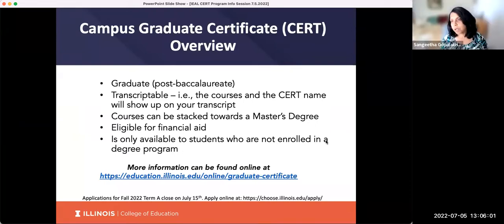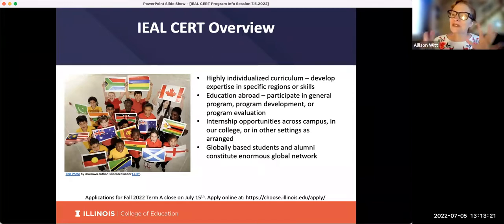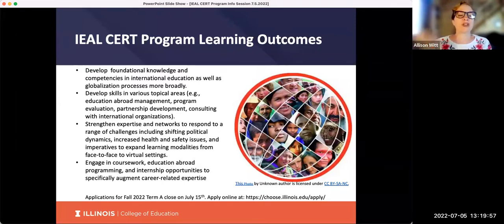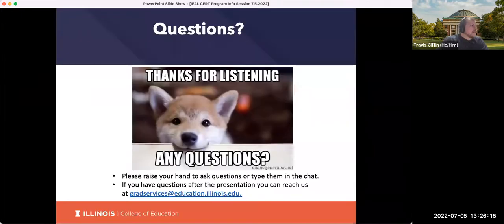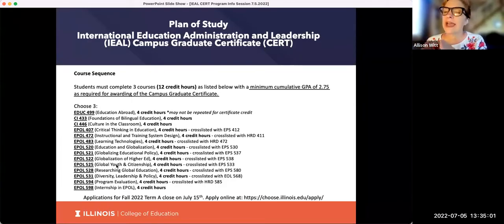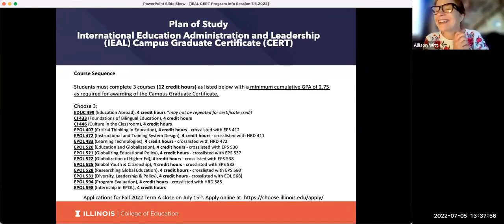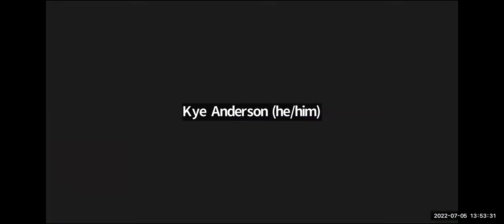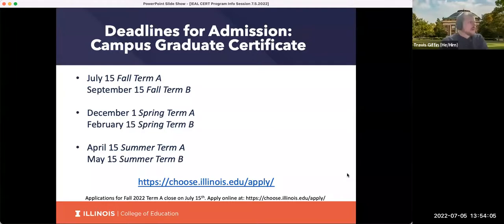Online Programs, International Education Administration and Leadership, Campus Graduate Certificate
Education at Illinois, Online Programs - International Education Administration and Leadership Campus Graduate Certificate (CERT)
Information Session